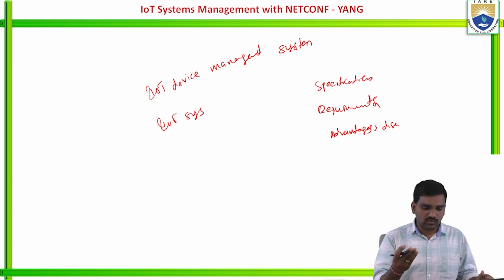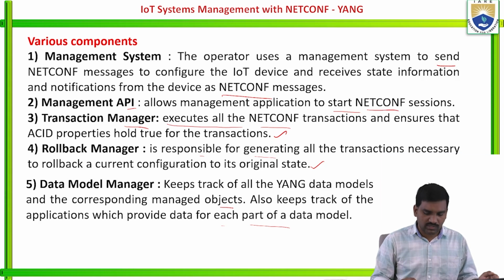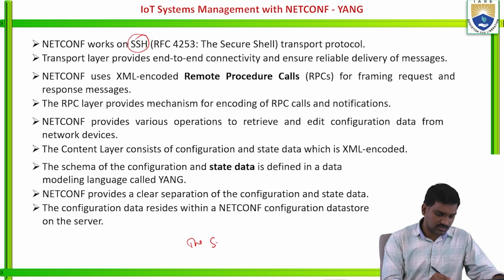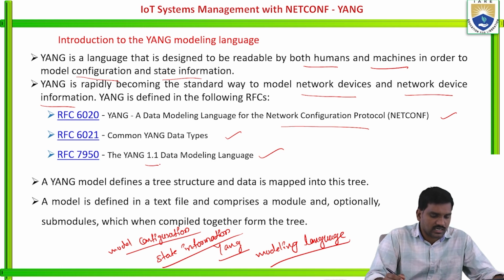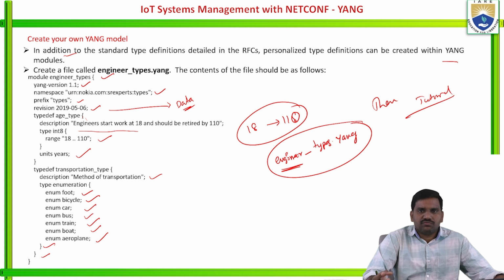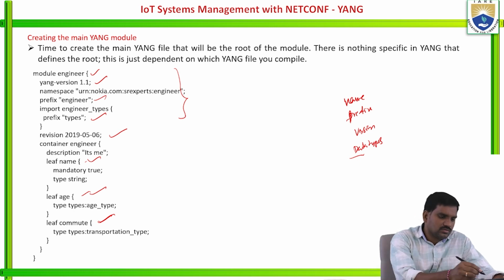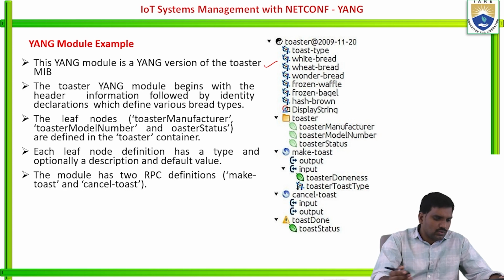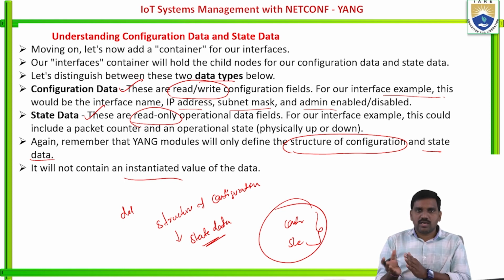IOT System Management with NETCONF YANG by Mr. A Prashanth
IOT System Management with NETCONF   YANG by  Mr. A Prashanth | IARE

Telangana, India.